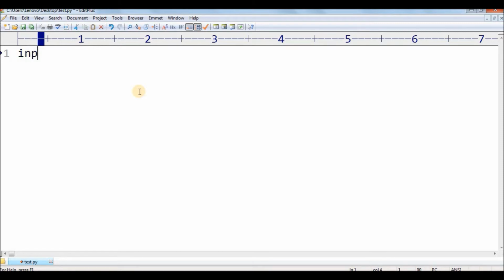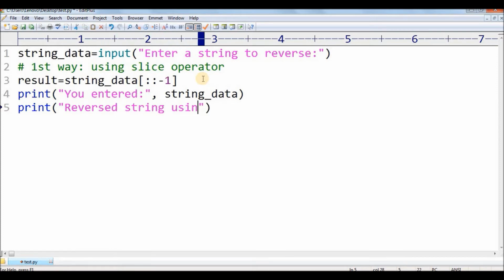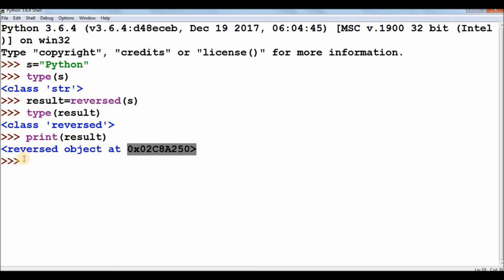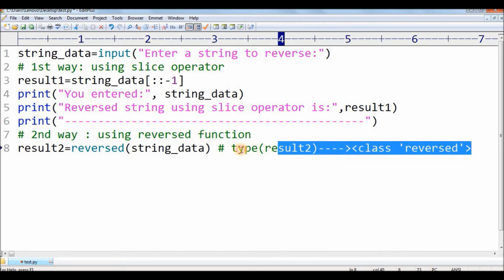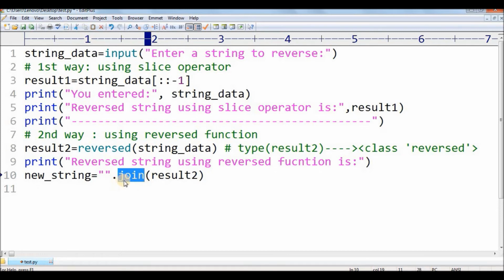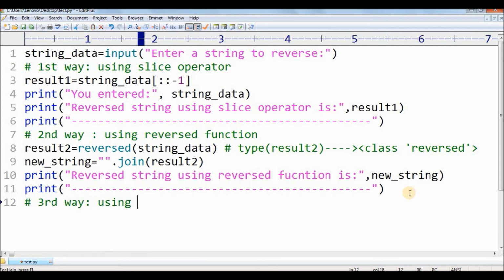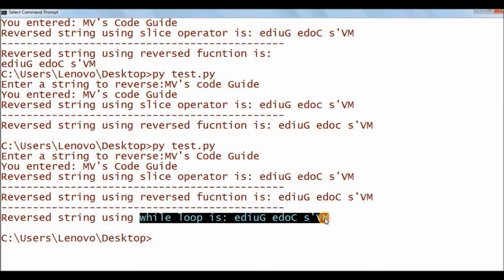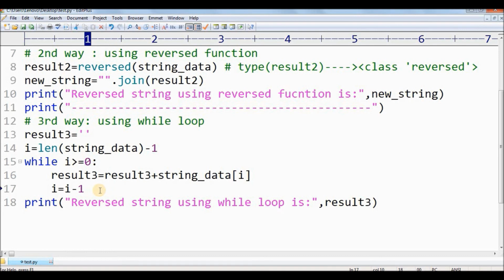1. Three ways to reverse a string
Hello Learners!!
In this video we are going to learn how to reverse a string

If you haven't checked my previous videos as yet,
Watch my videos on Python to learn in the easiest way possible
Follow full playlist from here:

reverse a string in python using for loop,
reverse a string in python using while loop,
reverse a string in python without using inbuilt function,